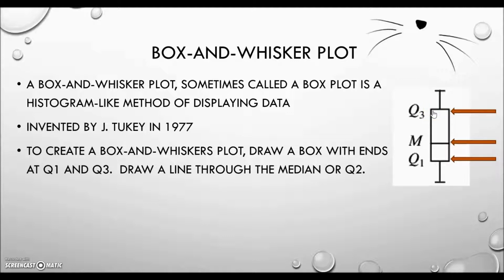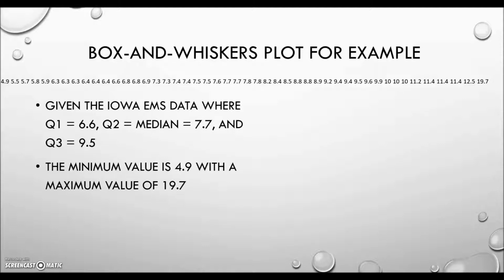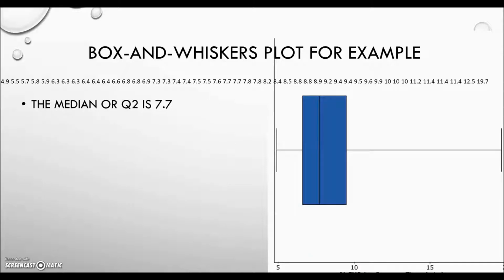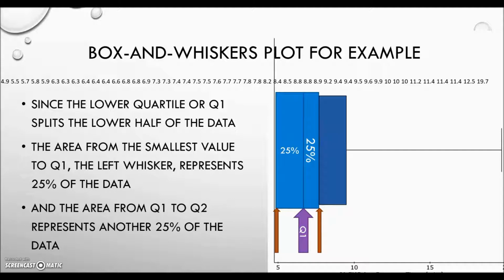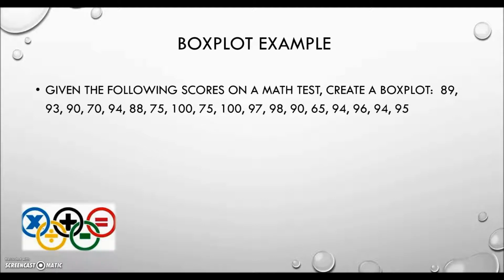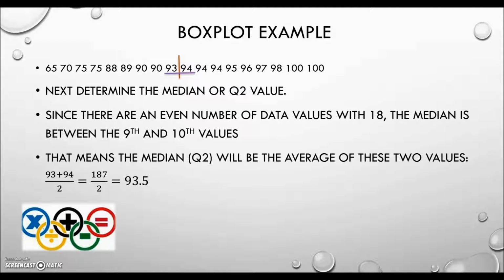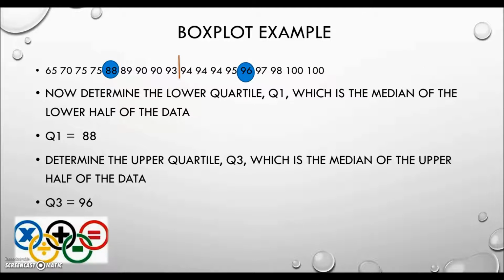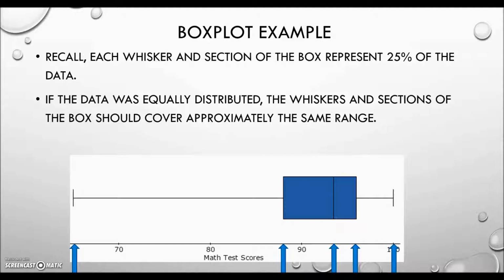Boxplots - Introduction to Boxplots – Statistics Chapter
Learn about boxplots. Part 3 of 5 in a series of brief lectures about boxplots.

This lecture video is presented by Southwest Wisconsin Technical College mathematics instructor Helen Mar Adams.